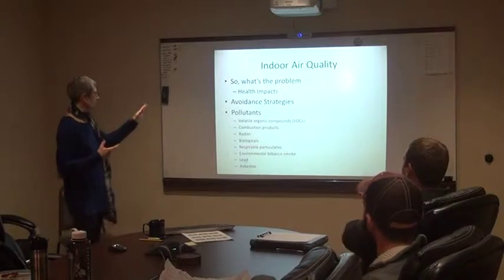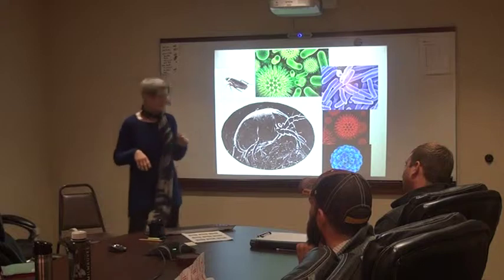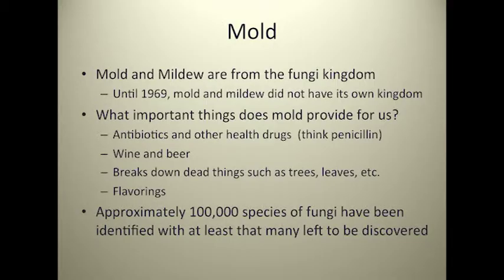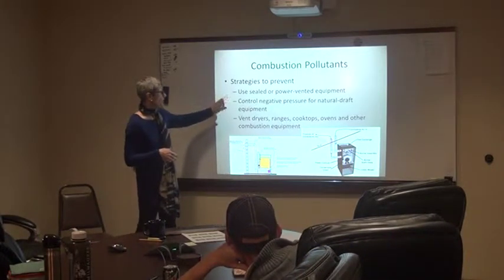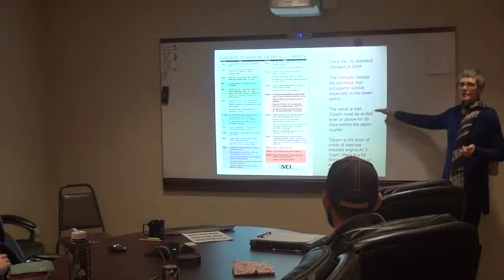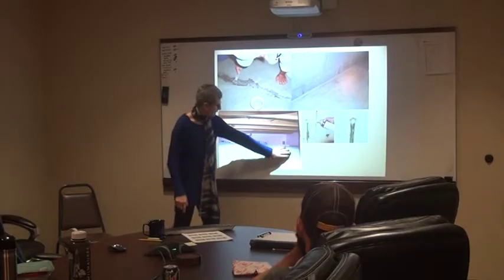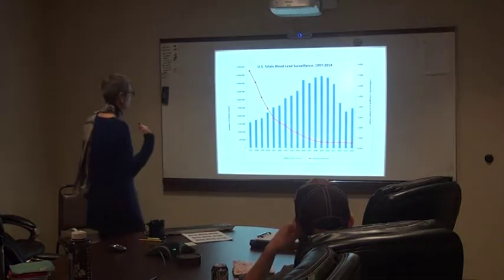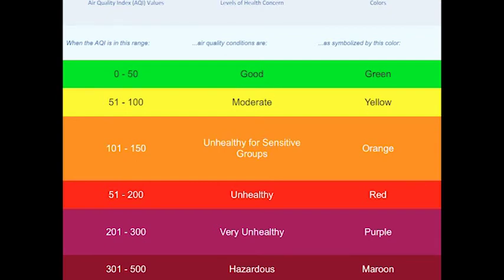Indoor Air Quality Pollutants Primer